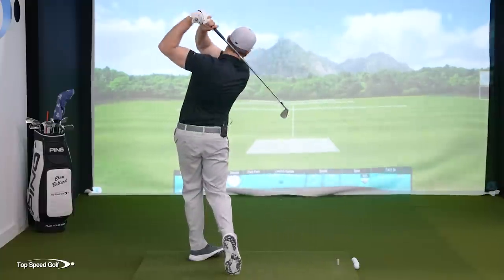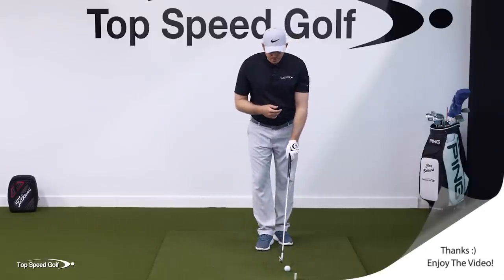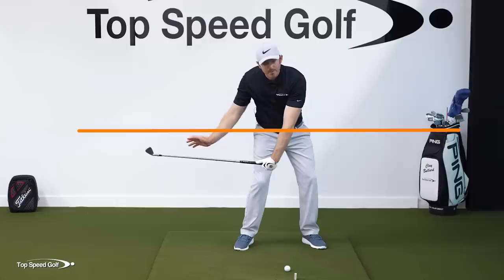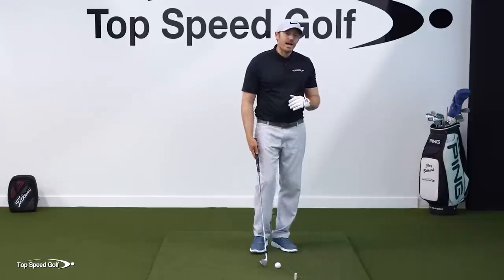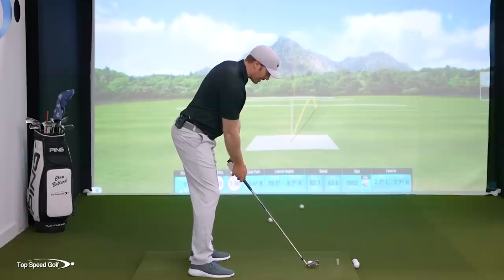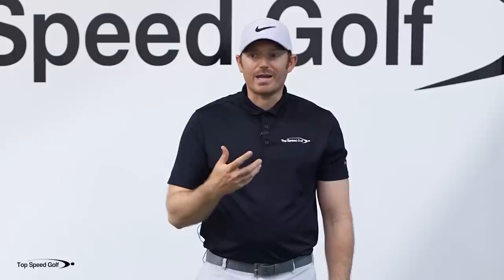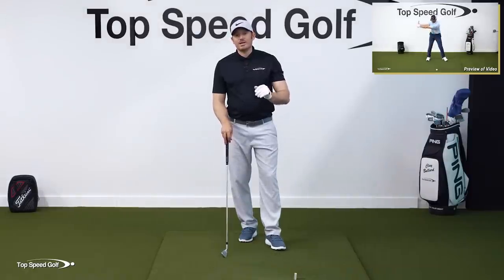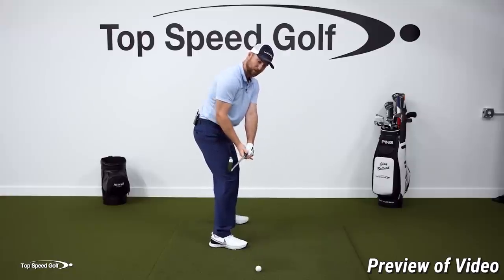This Is The SECRET To Hit Your Irons Pure With Less Effort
Clay Ballard